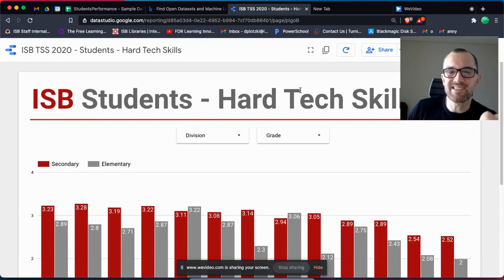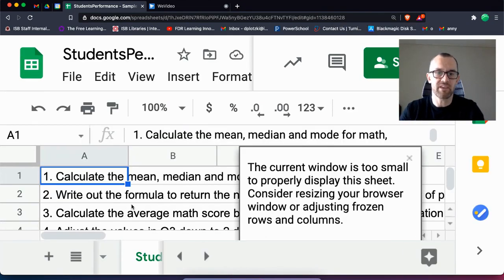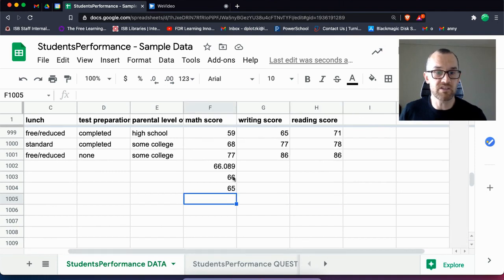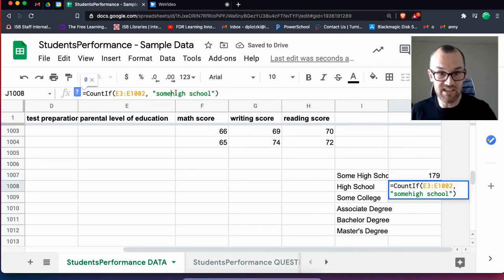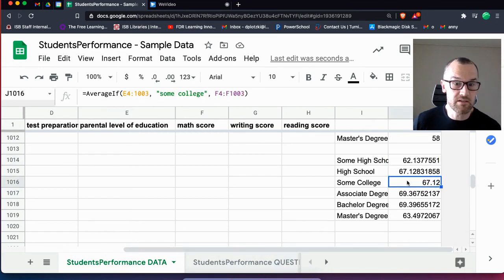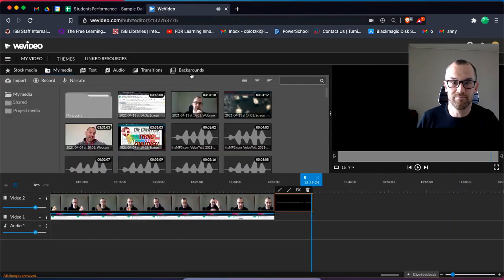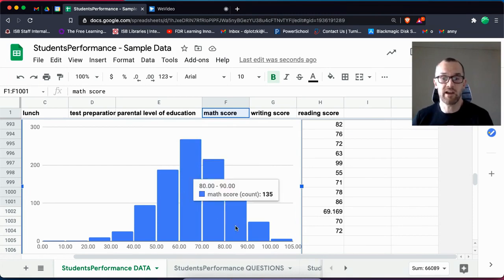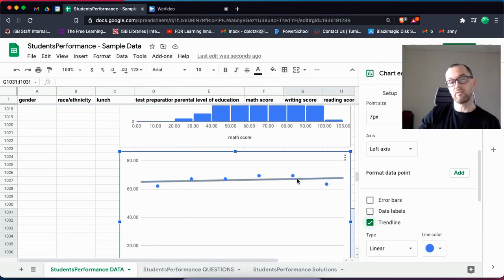Spreadsheeting and Data Visualization in Google Sheets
In this video we will play around with some sample student data to learn how to use Google Sheets for data visualization.

Watch the video to complete all of the required tasks.

Tasks:
1. Calculate the mean, median and mode for math, reading and writing. 3:03
2. Write out the formula to return the number of students in each category of parent level of education. 6:38
3. Calculate the average math score based on their parents level of education. Copy these numbers as values only. 9:48
4. Adjust the values in Q3 down to 2 decimal places. 12:46
5. Calculate the standard deviation between the math scores for students based on averages of parent level of education.  13:37
6. Create a  histogram of the frequency of student math scores. Use the ranges of 10 to mark the bands. 15:03
7. Create a scatterplot of the average math score performance based on parent level of education and include a trend line. 18:15